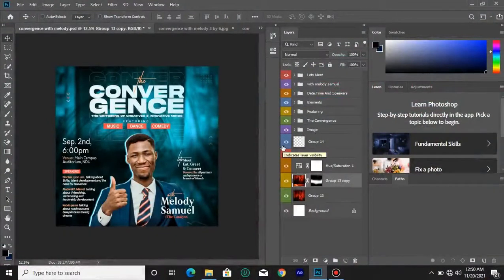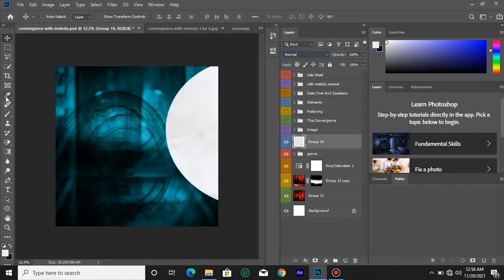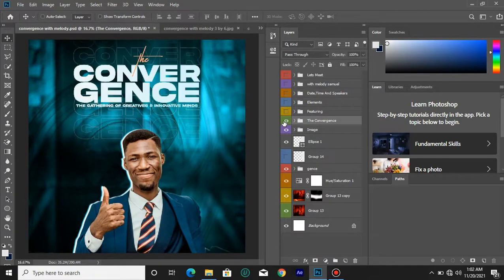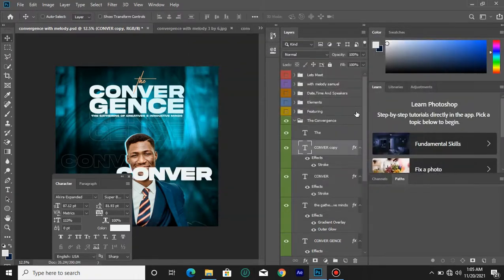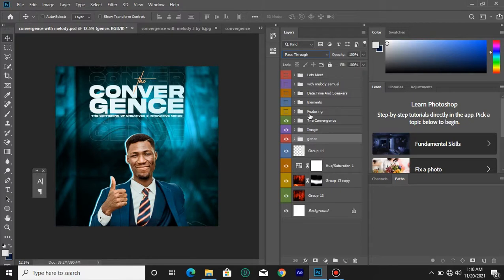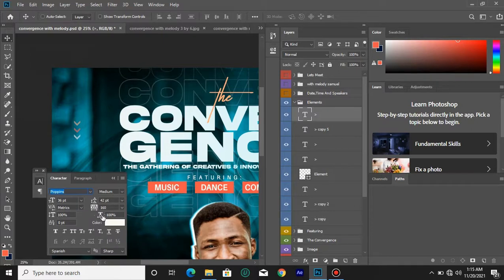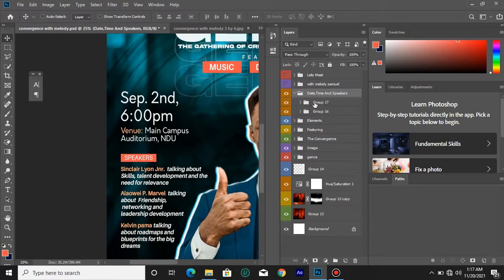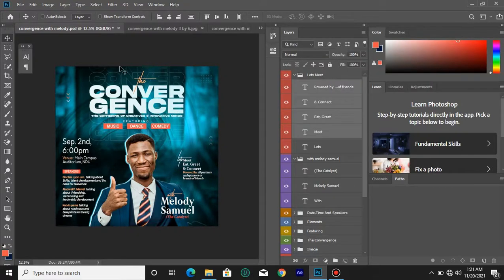How to design an Event Flyer Using Photoshop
This guilds the viewer learning how to create simple Creative Event Flyer, Graphic Design in Photoshop. You will also learn how to align your work properly and how to manage colors.